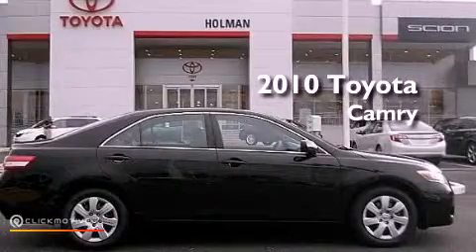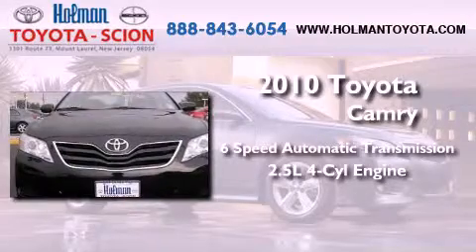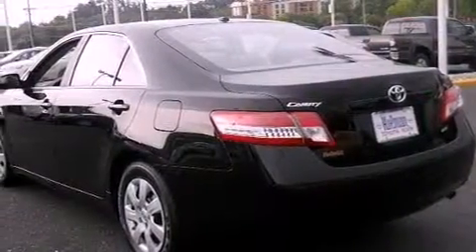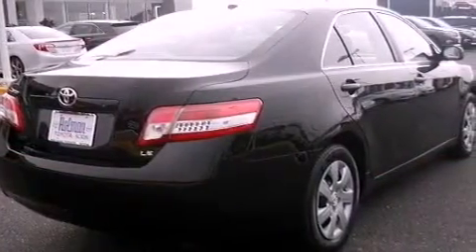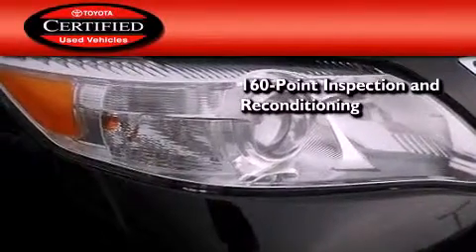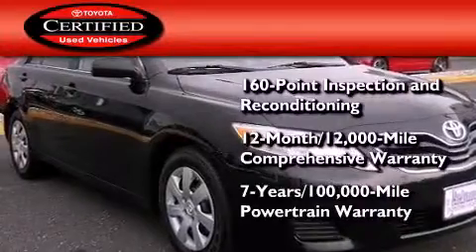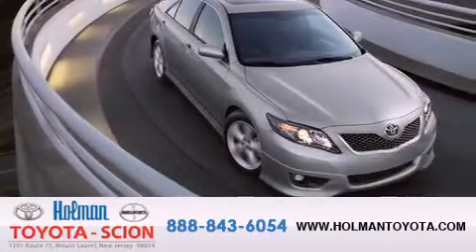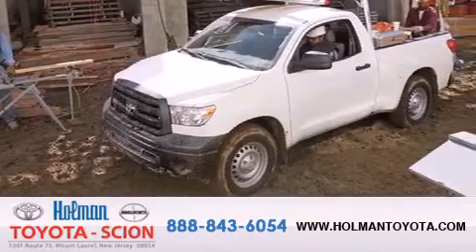Certified 2010 Toyota Camry Mount Laurel NJ 08054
Year : 2010
 Make : Toyota
 Model : Camry
 Engine : I4 2.5L
 Trans . : Automatic
 Exterior : Black
 Miles : 29,297
 Interior : Ash
 Stock : P6206